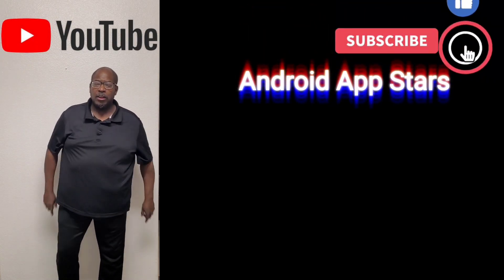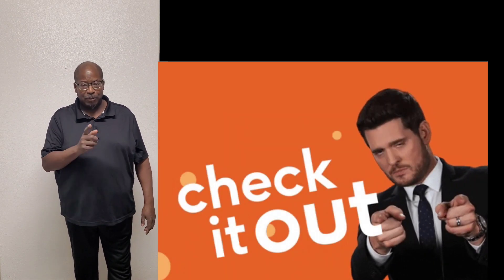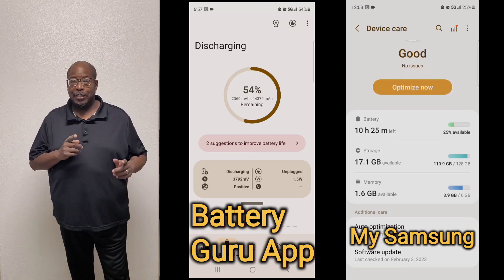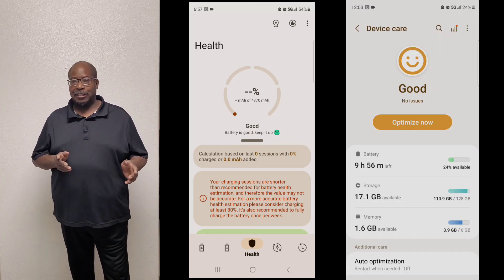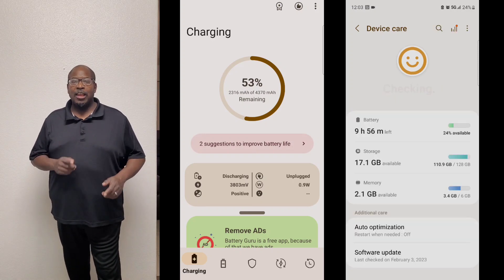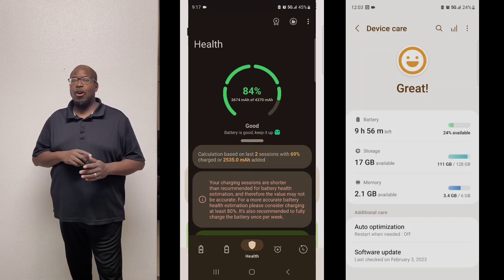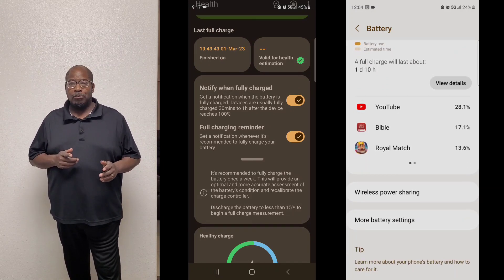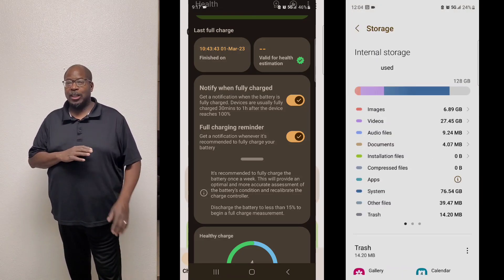Does Your Phone Battery Die Quick Or Get Hot You Need To Watch This Video.